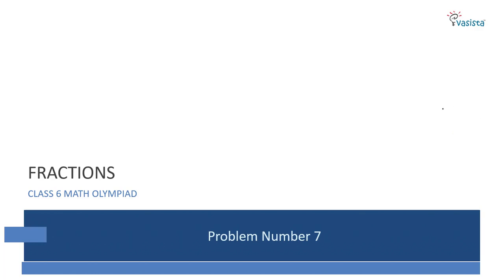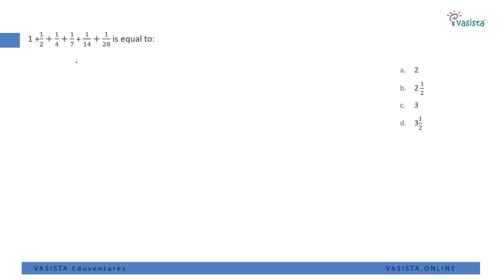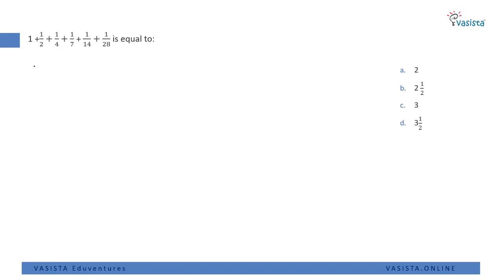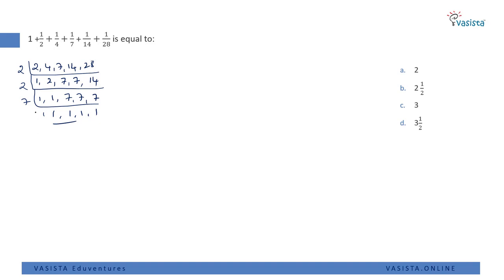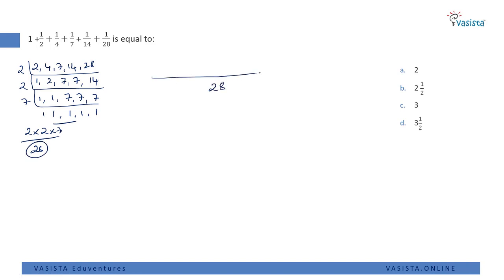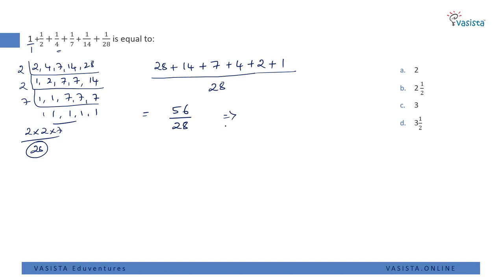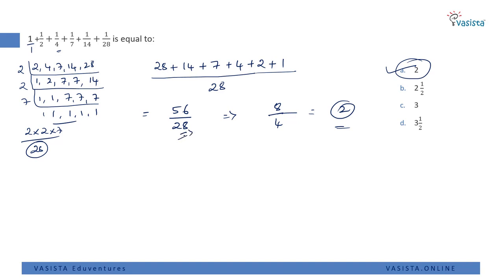IMO Class 6 Math Olympiad: Mastering Fractions | Top 15 HOT Questions Solved! 7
1 + 1/2 + 1/4 + 1/7 + 1/14 + 1/28 Is Equal To:
What you will learn in this video:

Topics Covered:
1. Equivalent and Simplest Forms
2. Comparison of Fractions
3. Addition and Subtraction of Fractions (LCM Method)
4. Olympiad-style word problems